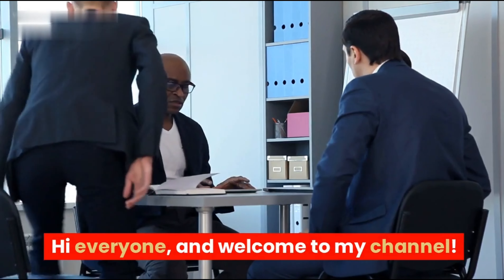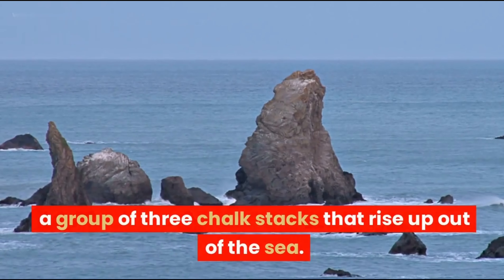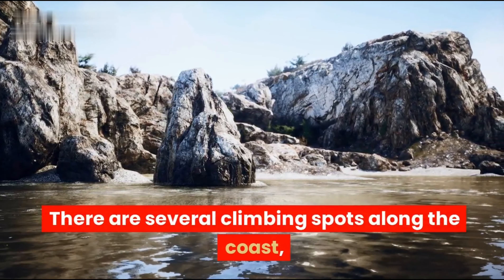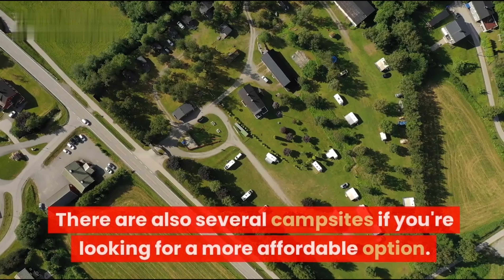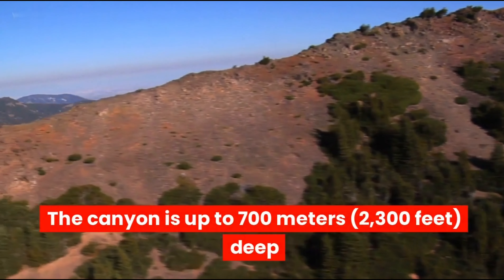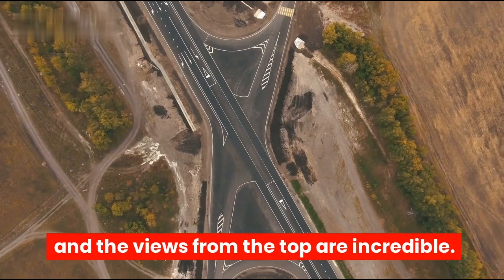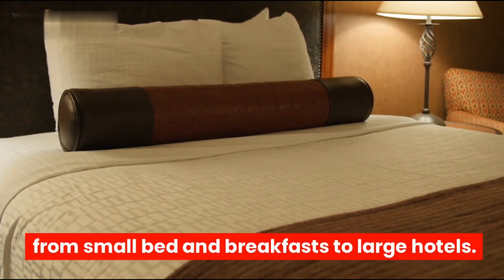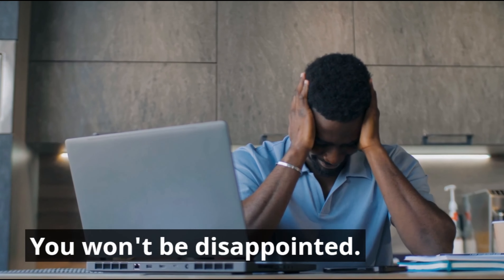Amazing Places to Visit in France: Alabaster Coast and Gorges du Verdon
Welcome to our travel guide on two of the most picturesque destinations in France - Rocamadour and Quessant Island. In this video, we will explore the mesmerizing charm of these hidden gems, uncover fascinating facts about them, and explain why they should be on your travel bucket list.

Rocamadour is a stunning hillside town located in the heart of France. With its awe-inspiring architecture, ancient cobblestone streets, and breathtaking views, it is no wonder that Rocamadour attracts millions of visitors each year. Discover the rich history and fascinating stories behind this remarkable town, from its religious significance as a pilgrimage site to its medieval heritage.

Quessant Island is a captivating island paradise nestled off the coast of Brittany, France. Known for its rugged landscapes, picturesque lighthouses, and abundant wildlife, Quessant Island offers a unique and unforgettable experience. Explore its pristine beaches, immerse yourself in the vibrant local culture, and witness the diverse flora and fauna that call this island home.

Whether you are a history enthusiast, nature lover, or simply seeking a serene getaway, both Rocamadour and Quessant Island have something incredible to offer. Join us on this virtual journey as we showcase the allure of these magnificent destinations and inspire you to plan your next adventure in France.